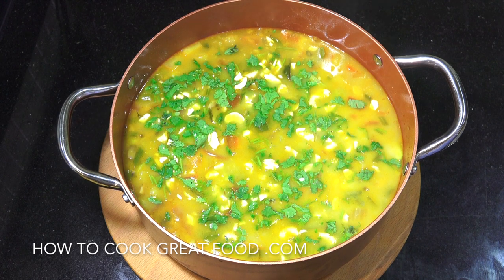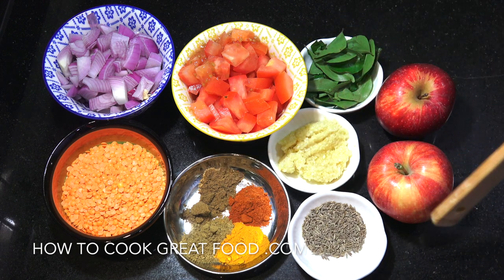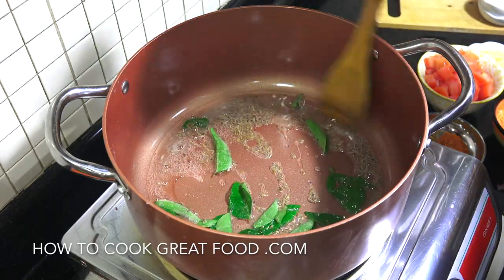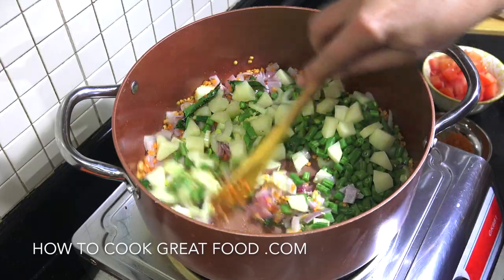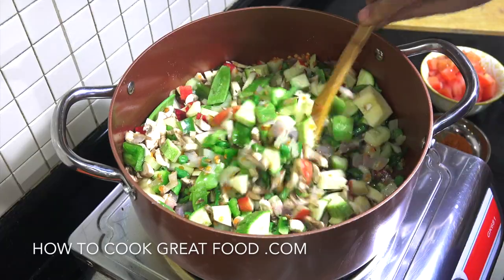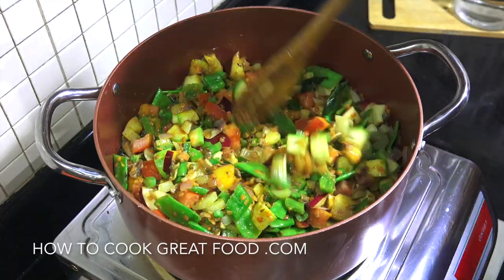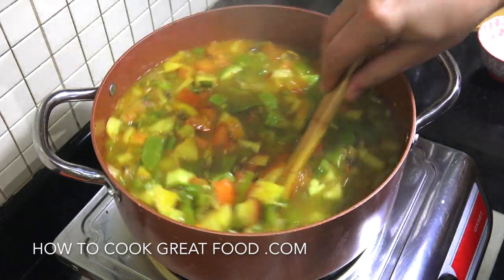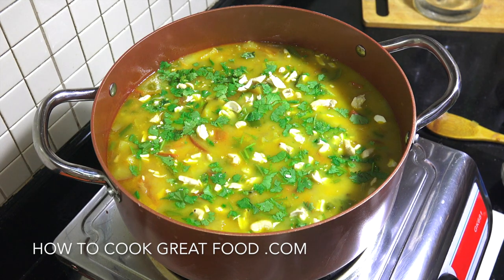Mulligatawny Soup - Indian Vegetable Soup - Vegan Recipes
1 ONION
2 TOMATO
1/2 CUP CURRY LEAVES
2 APPLES
1TBSP GARLIC GINGER PASTE
2 CUPS RED LENTILS
1TSP TURMERIC
1TSP CHILLI
1TSP CORIANDER
1TSP CUMON
2TSP CUMIN SEEDS
OIL
SALT PEPPER
CASHEW NUTS
CORIANDER / CILANTRO
WATER OR STOCK

You can use any other veg you like for this, we have used.
green beans - mushrooms - celery - zucchini - bell peppers - sugar snaps